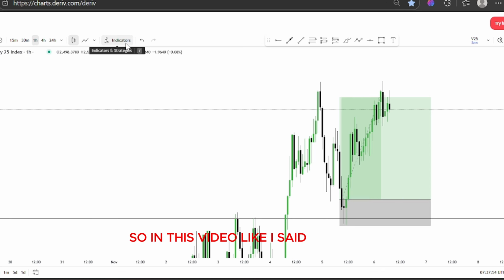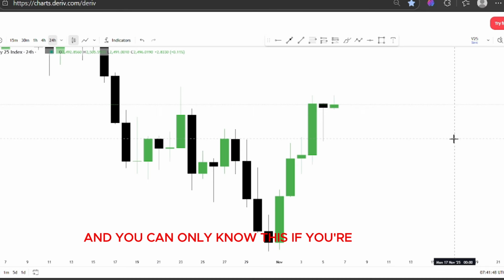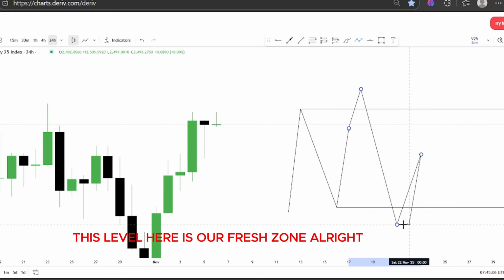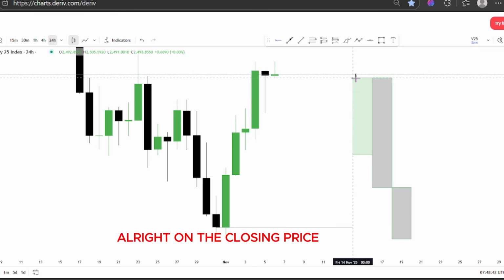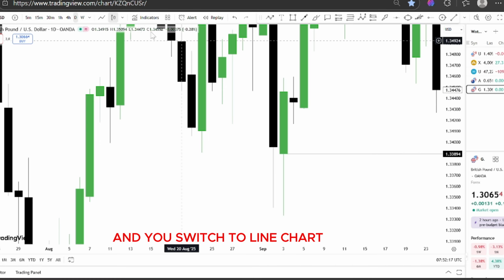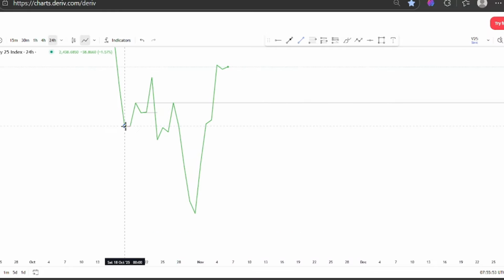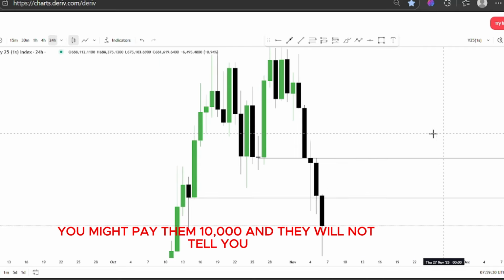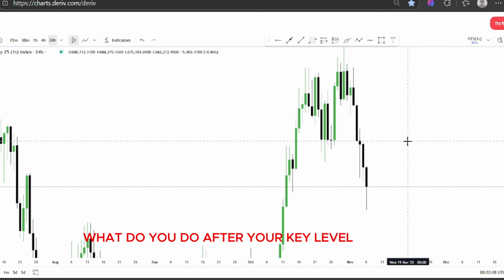How Pro Forex Traders Mark Key Levels — Even Beginners Can Master This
Ever wondered how professional forex traders always seem to know where the market will turn? In this video, I’ll show you the exact method institutions use to identify key levels — and how you can do it too!

Whether you’re a beginner still learning the basics or a pro refining your edge, this step-by-step guide will help you mark charts like a true professional. You’ll discover how to spot support and resistance zones, understand market structure, and find high-probability areas where price reacts — without relying on indicators.

💡 By the end of this video, you’ll know exactly how to map out your charts the same way smart money does.

📈 What You’ll Learn:

How to identify key levels with precision

The secret method institutions use

How to trade confidently around support & resistance

Real chart examples and pro tips